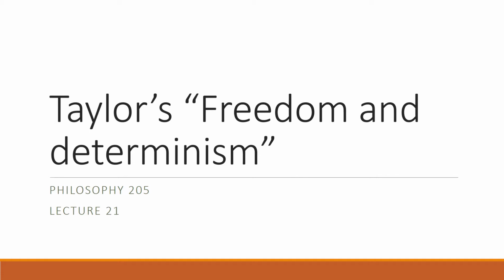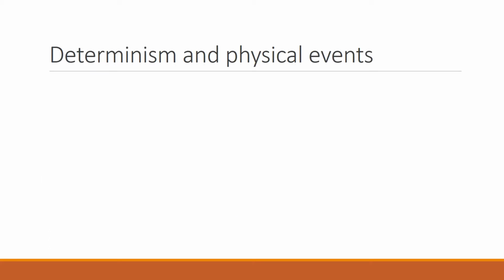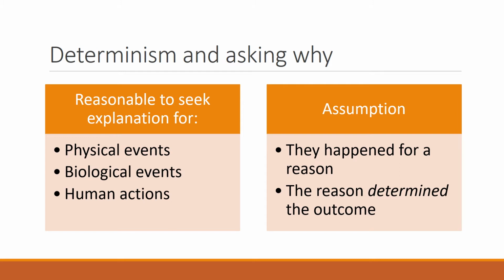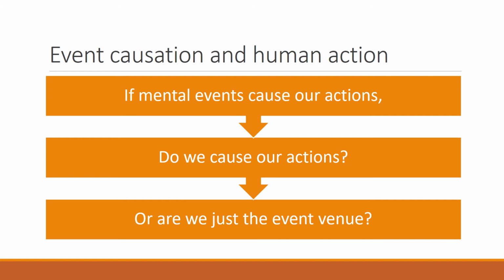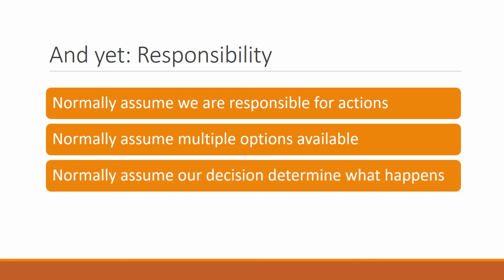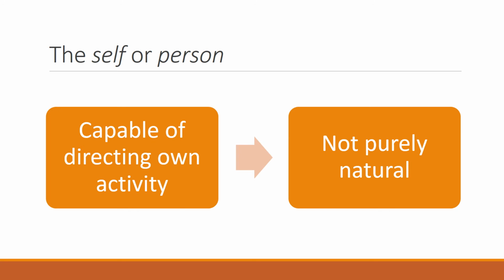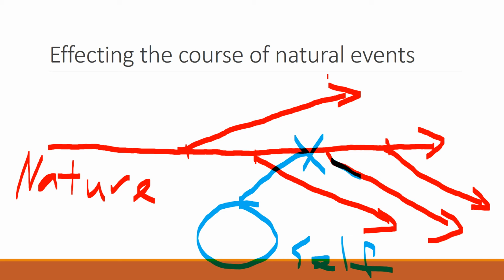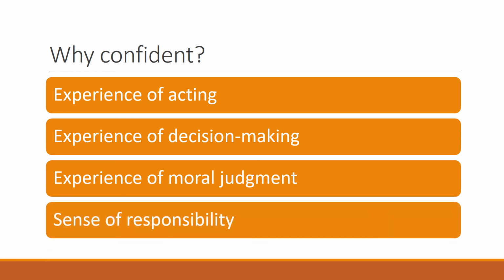Taylor's "Freedom and Determinism"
We consider a theory of free will that denies determinism and solves some of the problems facing free will.